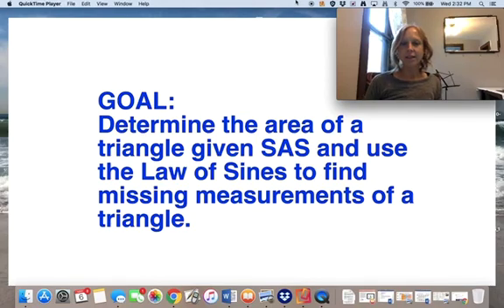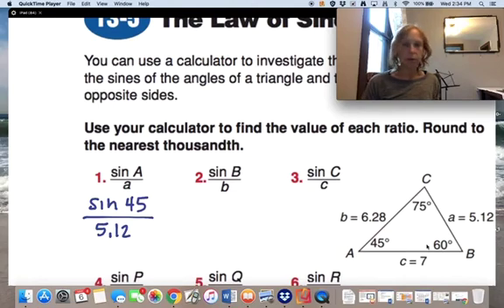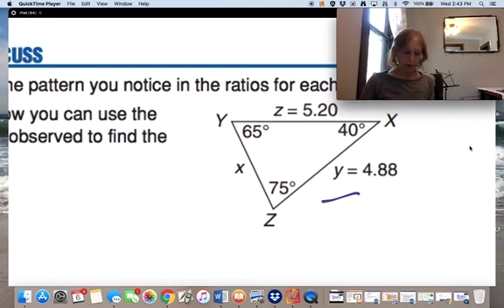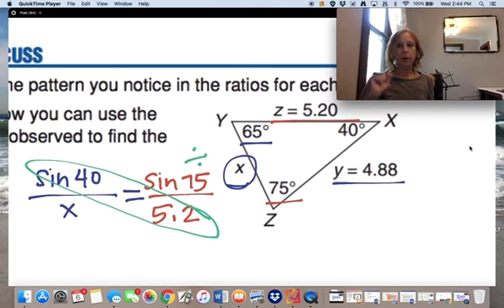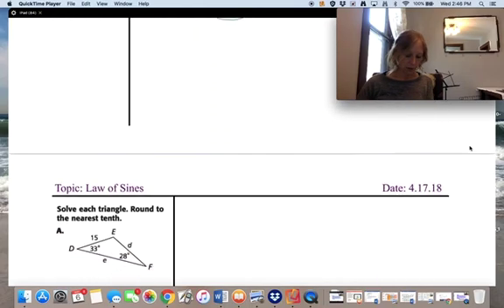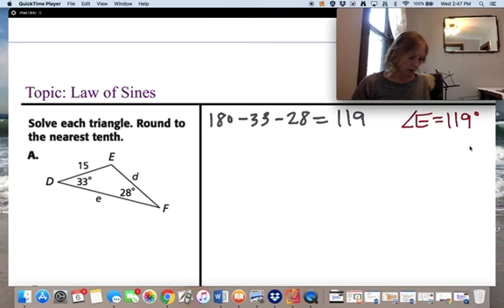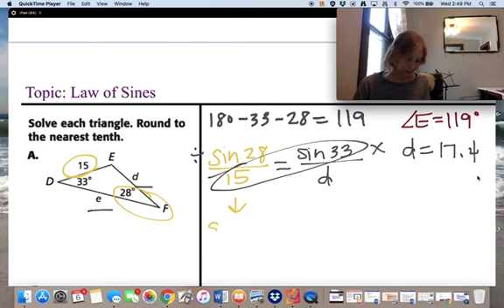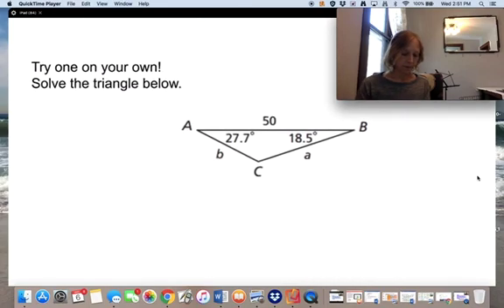13 5 Part1